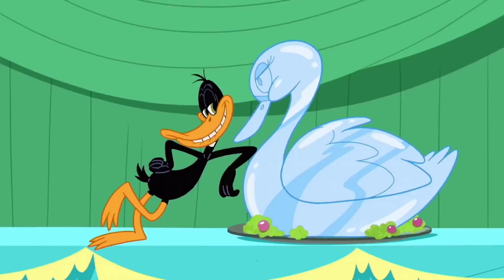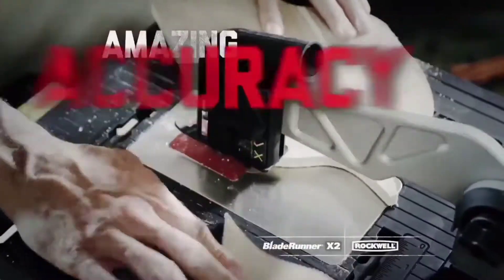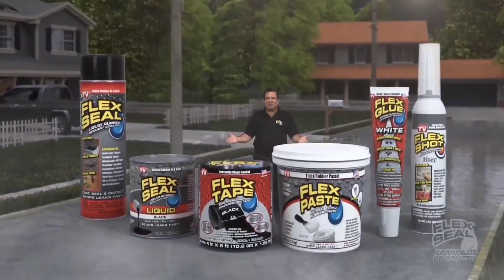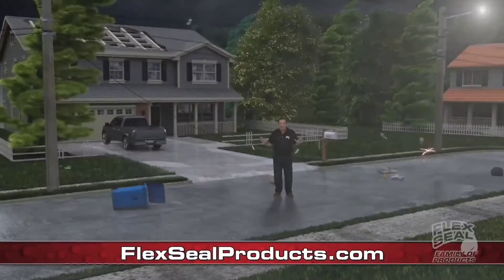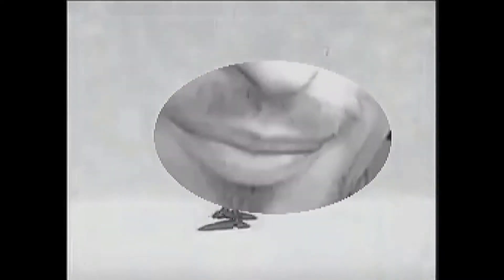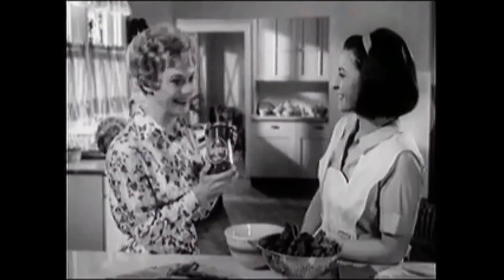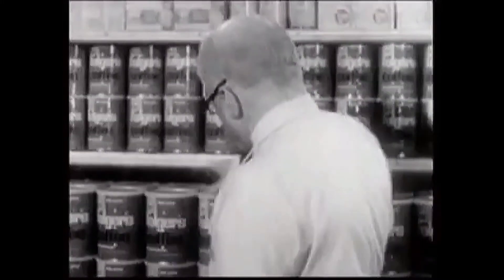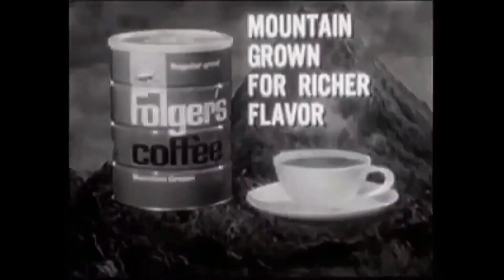Le Nonsense (ft. Daffy Duck)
Here’s a CapCut/Uberduck.ai thingy with my “YTP” made with CapCut, some parts/segments are based on some of my favorite cs188 videos.

Daffy Duck Voice made by Uberduck.ai

Sources used:
New Looney Tunes | Daffy and The Swan | Boomerang UK (YouTube)
Portable Table Saw | Rockwell BladeRunner X2 (YouTube)
Flex Seal® Family Storm Commercial 2020 ⛈ (YouTube)
WASTING TIME | cs188 Plays: ClockWerx (1995) (YouTube)
Vintage Coffee Commercials 23:56 (YouTube)

--COPPA Guidelines-- For all audiences.

And don't forget to leave a like on my video!